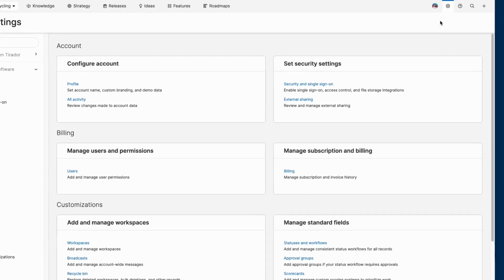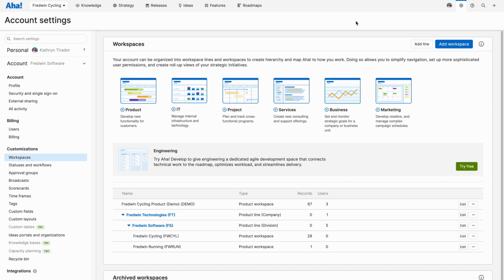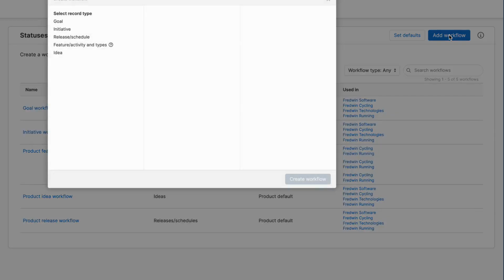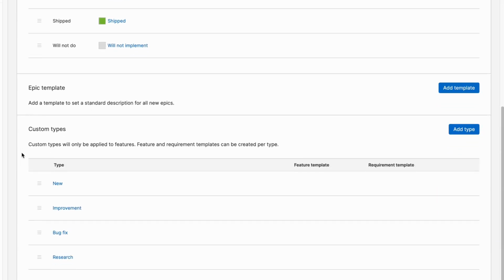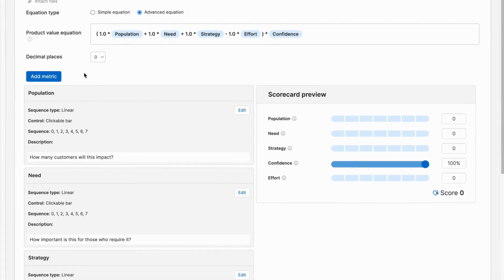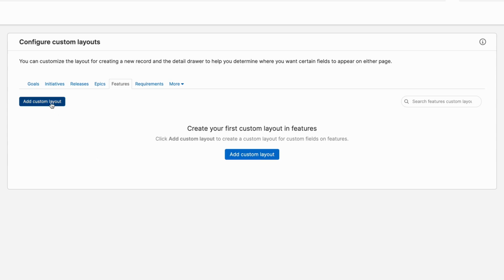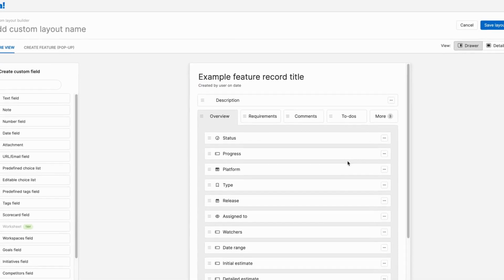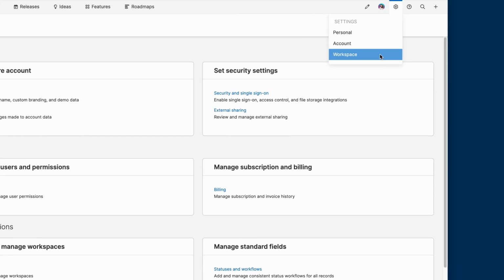Aha! Roadmaps | Set up your account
Aha! is the world's #1 product development software. We help more than 1 million product builders to bring their strategy to life. Our integrated tools empower teams to go from discovery to delivery. The suite includes Aha! Roadmaps, Aha! Discovery, Aha! Ideas, Aha! Whiteboards, Aha! Builder, Aha! Develop, Aha! Teamwork, and Aha! Knowledge.

In this video, we will walk through the first account customizations you should make to help your new account feel like home: workspace hierarchy, status workflows, scorecards, and record layouts.